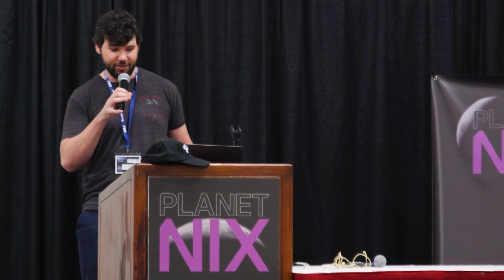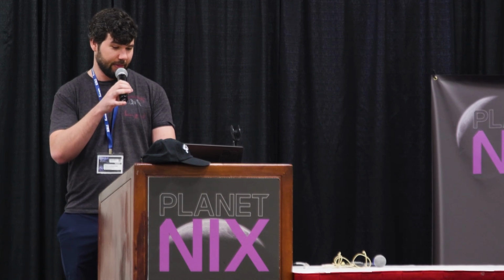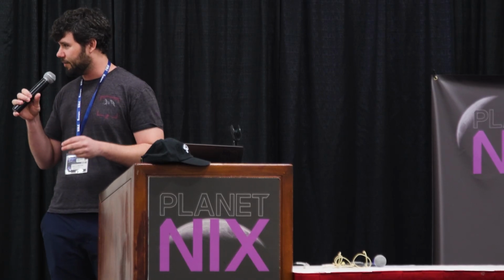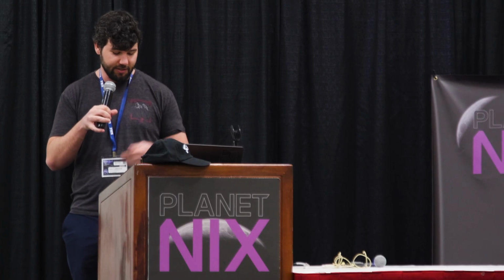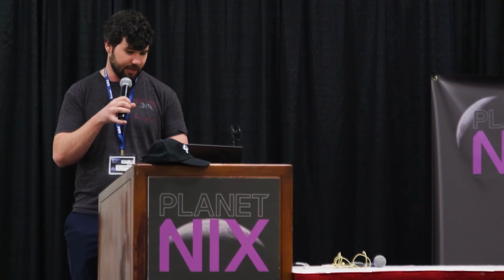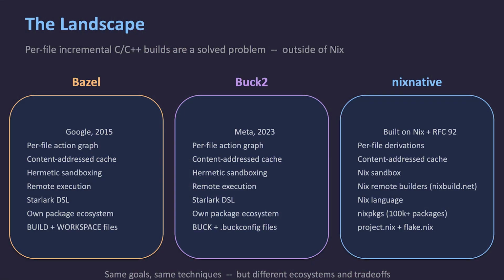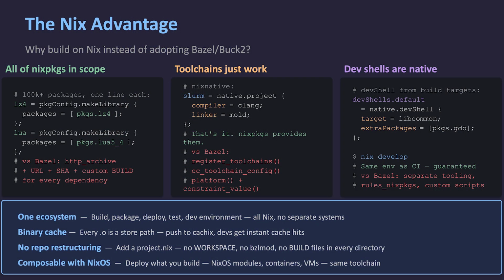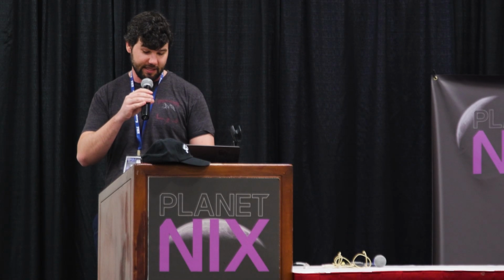PlanetNix 2026: Nix Native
Nix Native

Nixnative brings true per-translation-unit incremental compilation to C and C++ builds in native Nix. Today a single changed source file forces Nix to rebuild an entire monolithic derivation.

Nixnative instead turns every translation unit into its own derivation, so changing one file rebuilds only that file and a shared binary cache lets developers deduplicate identical compilations across branches and machines.

This talk walks through how it works.

Speakers: Tom Lubenow

Resources